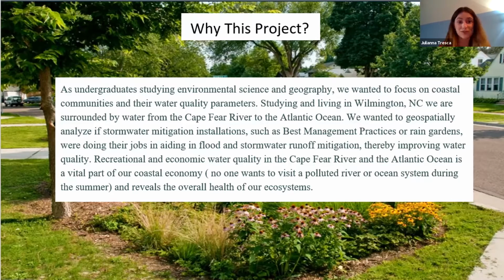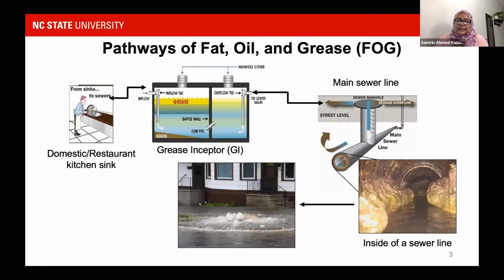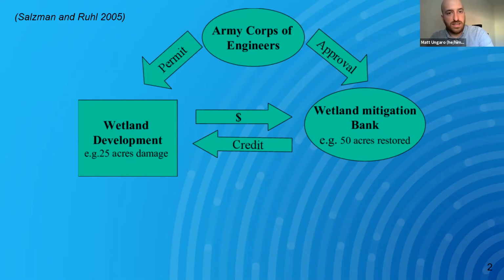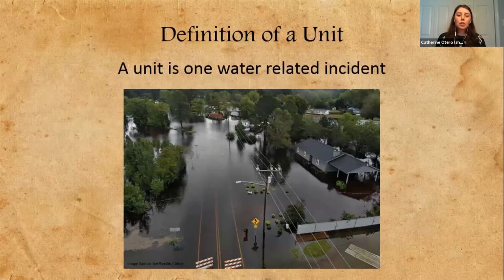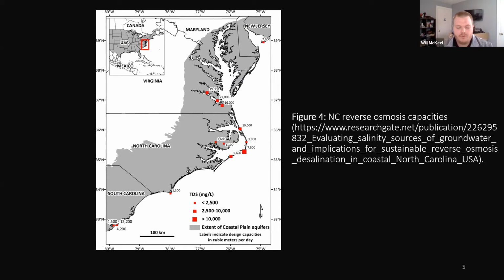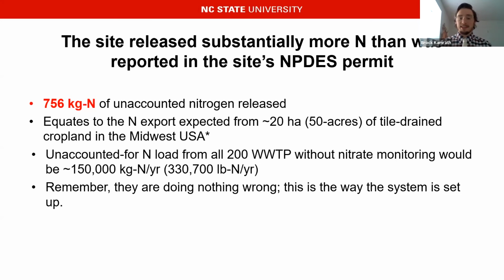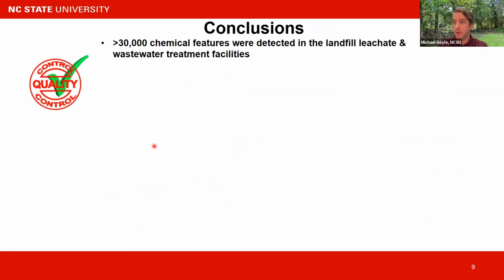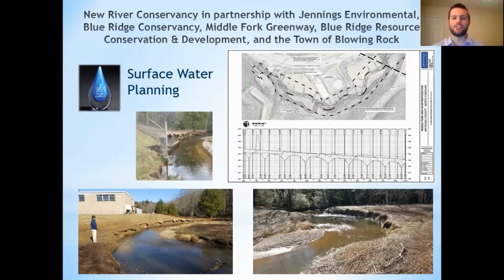NC WRRI 2021 Virtual Annual Conference: Day 2 Part 2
2021 Student Lightning Talks, Day 2

Speakers:
Julianna Tresca, University of North Carolina Wilmington
Samrin Ahmed Kusum, North Carolina State University
Matt Ungaro, University of North Carolina at Chapel Hill
Catherine Otero, Duke University
William McKeel, East Carolina University
Brock Kamrath, NC State University
Michael Doyle, NC State University

WRRI’s annual conference brings together all sectors and all disciplines working in water resources across North Carolina. Here you’ll find water utilities, students, consultants, academics, nonprofits, state agency staff, among many others, working across diverse fields such as stream restoration, water supply planning, stormwater management, hydrology, community engagement and many more.